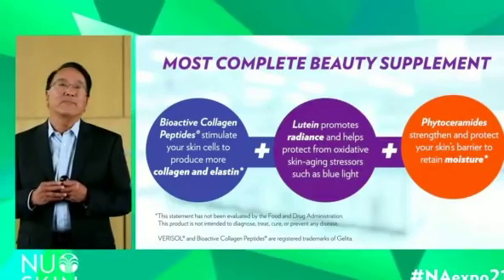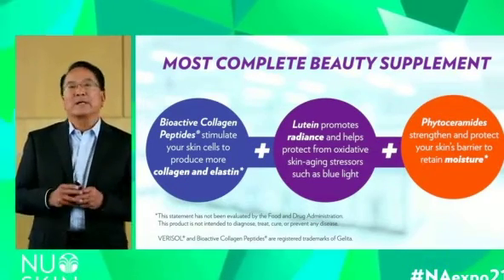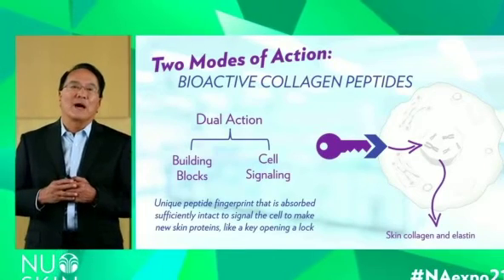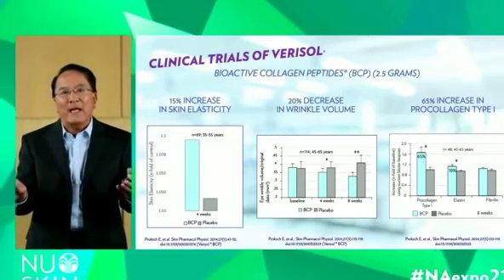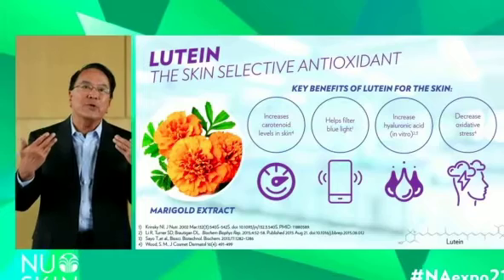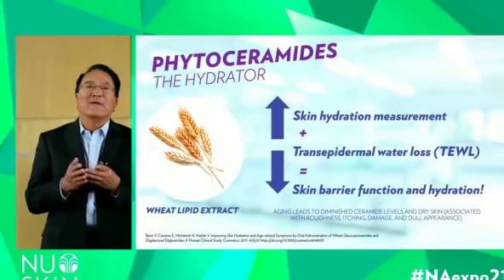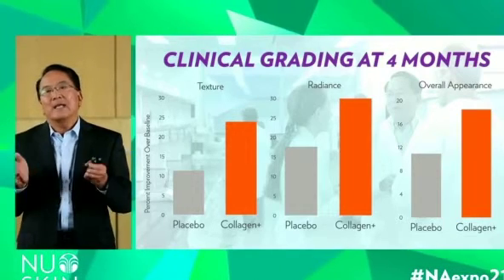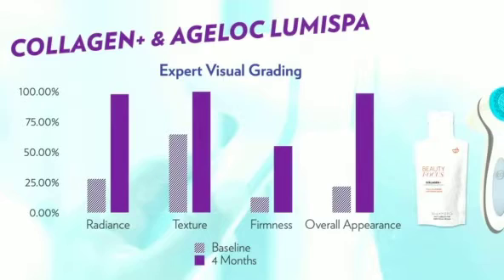Dr.Joe Chang-Chief Scientist Officer Explains Collagen Beauty Focus